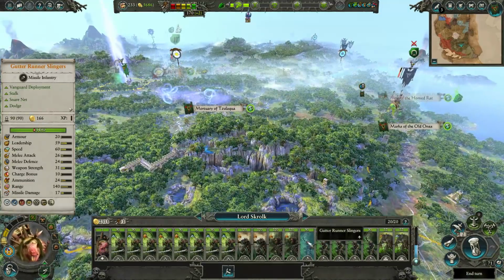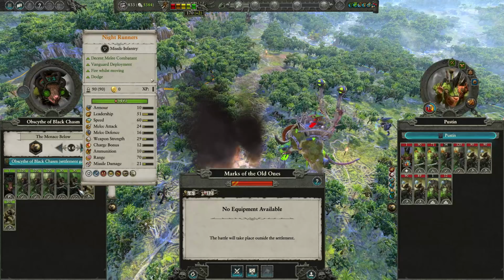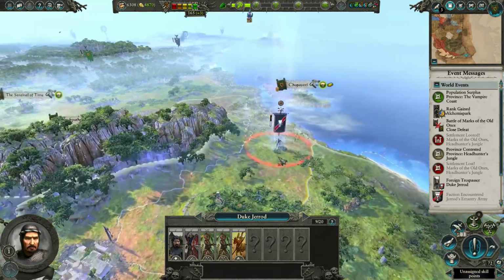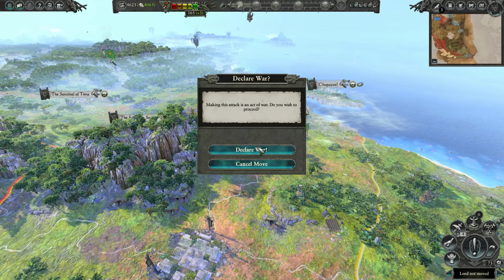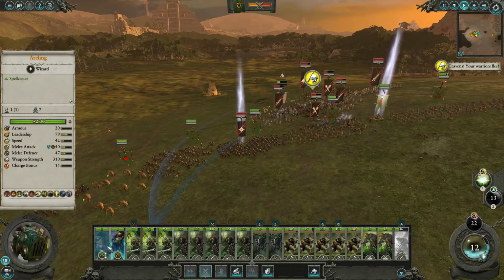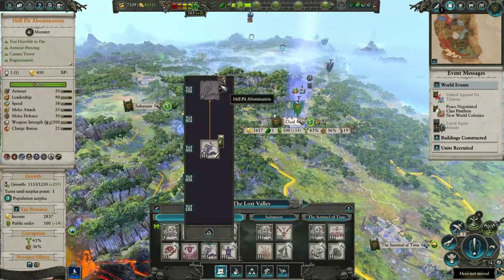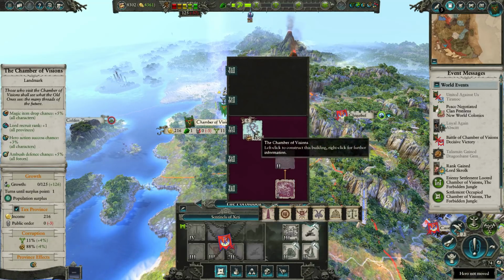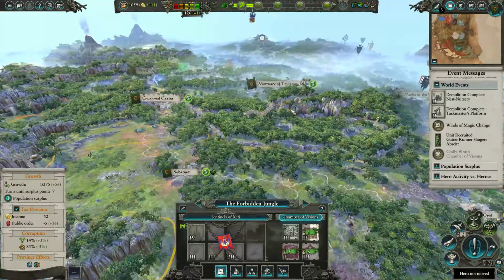Total War: Warhammer 2 - Part 16 - The Unexpected Men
Total War: Warhammer 2 continues, as Pustin's rampage causes more trouble to the north, and a mysterious expeditionary force appears in the south...